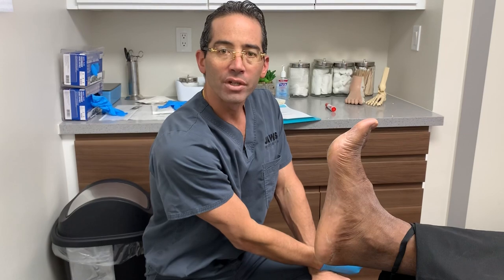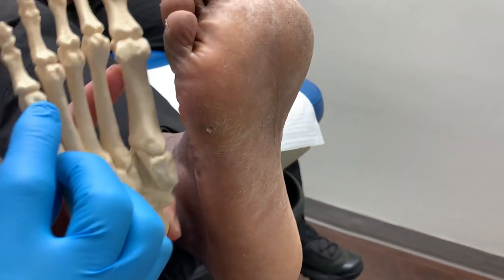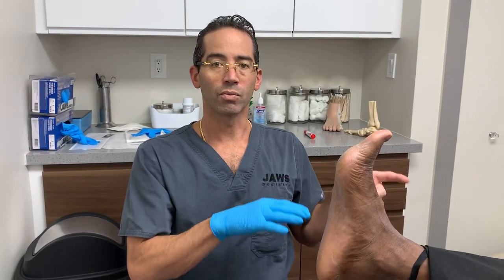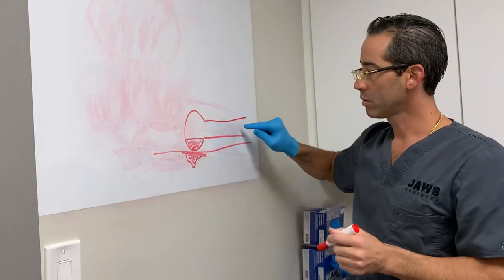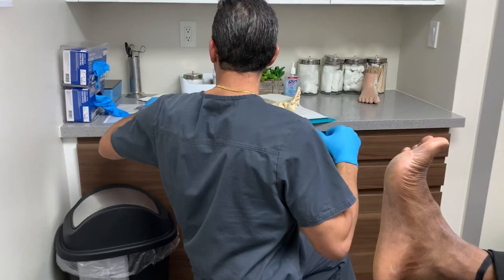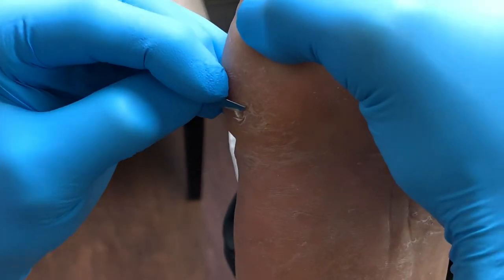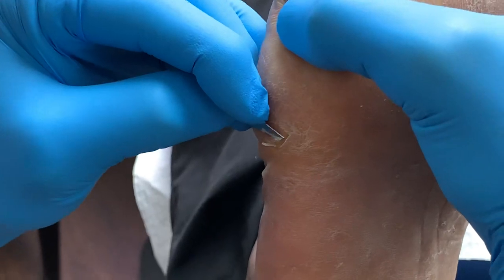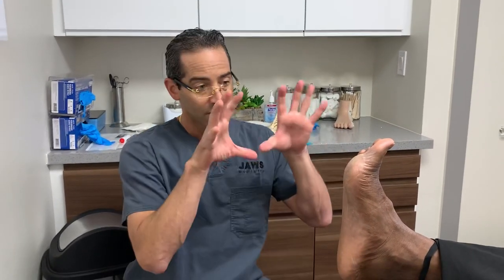MINIMALLY INVASIVE SURGERY FOR AN EXTREMELY PAINFUL SEEDED CORN 🥰🥰🥰